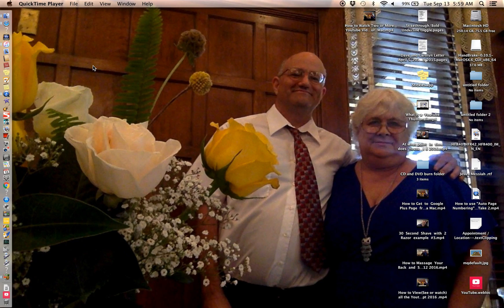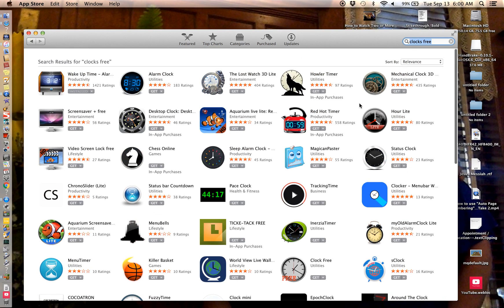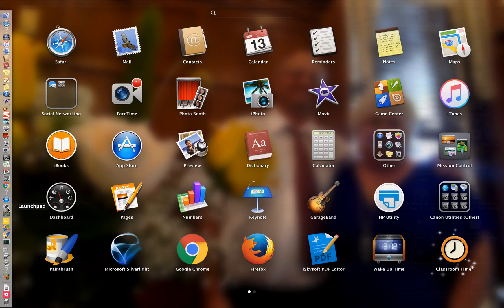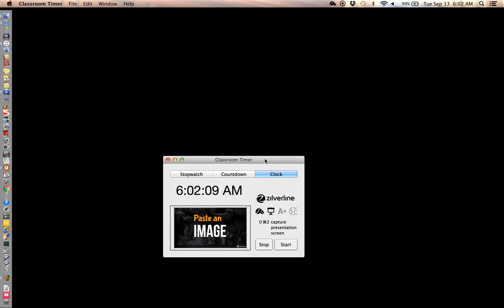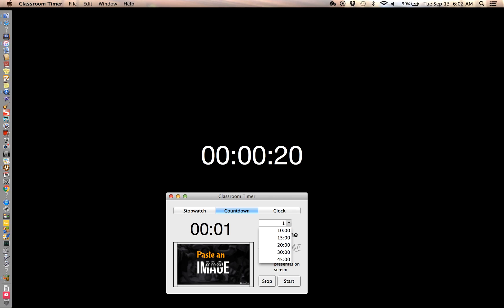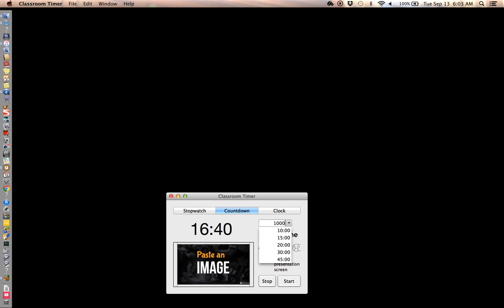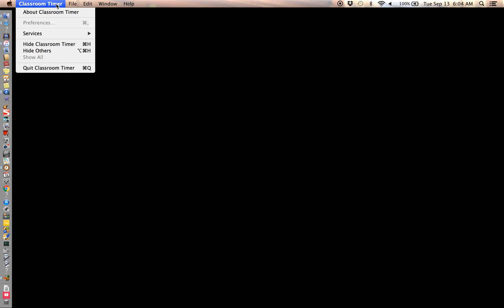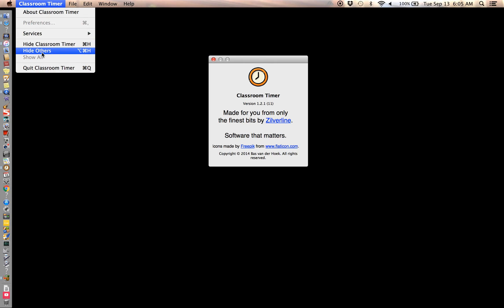How to Download free CLOCK --STOPWATCH----COUNTDOWN TIMER on a Mac- Apple -(Classroom Timer)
How to Download free CLOCK --STOPWATCH COUNTDOWN TIMER on a Mac- Apple -2016. Even work on OS X 10.9.5 (Mavericks). This video is meant for new Mac users or